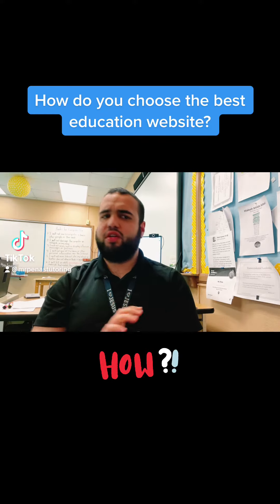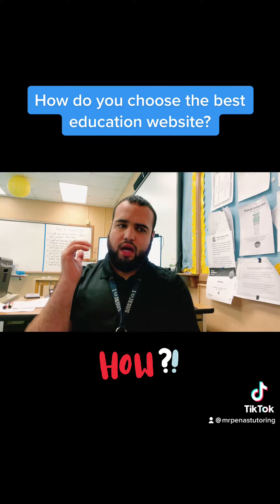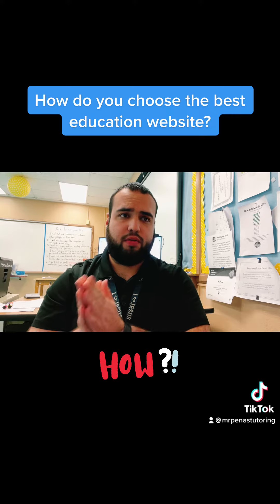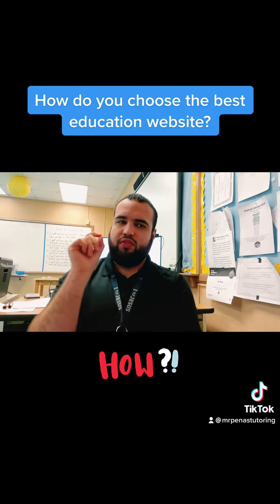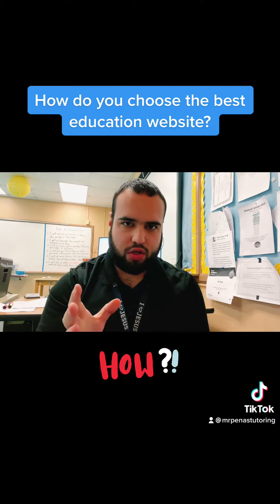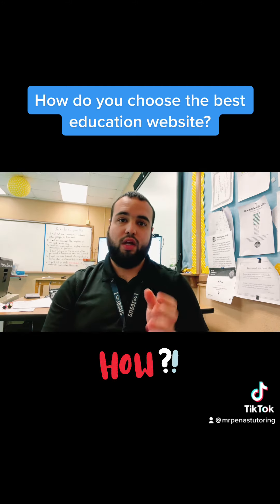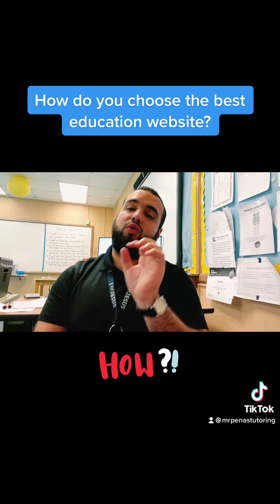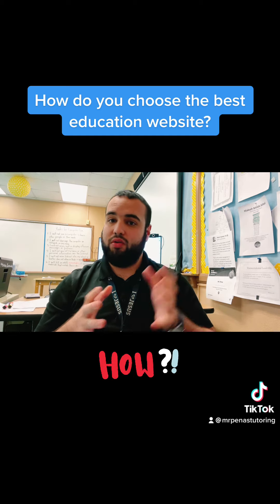How to Choose a Learning Website?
With hundreds of thousands of education websites available, how do you sort through the saturated market and choose the best one for your child? It is not about choosing the best one, but using the most compatible ones properly with your child and fitting it into their learning journey. You must choose a website that integrates a variety of features designed to not only instruct the student and help the parent guide their child, but also help the teacher in their classroom as well. In other words, it must be flexible and compatible with a variety of learning situations. As a certified public school teacher, I use Study.com to digitally reach my students with multiple online lessons and assignments. When students are absent, I simply send them a lesson in my virtual classroom that Study.com creates for me. I can assign home learning assignments days in advance and send the link to my parent's email or student's Remind threads. Their homework is just a click away! Compared to other sites I have used, I believe this is one of the most personalized on the market and has the most extensive use of learning features available on phone, tablet or computer.

Click on the link below to inquire about my tutoring.